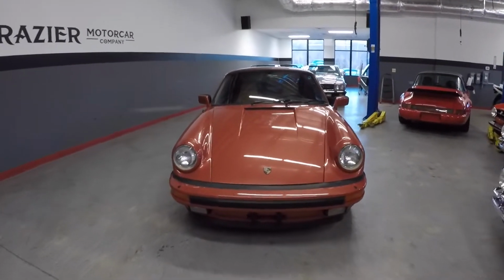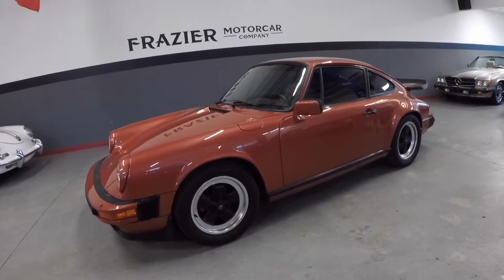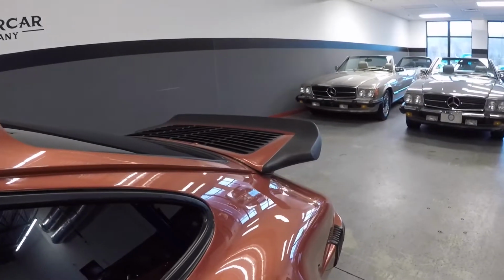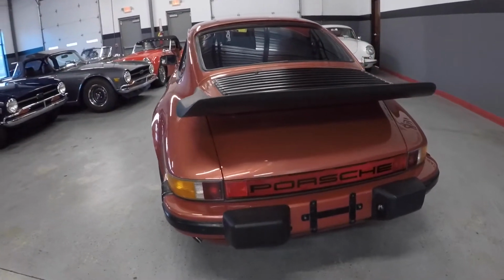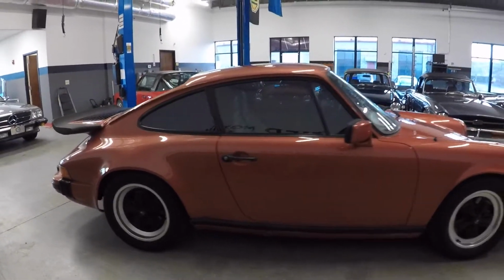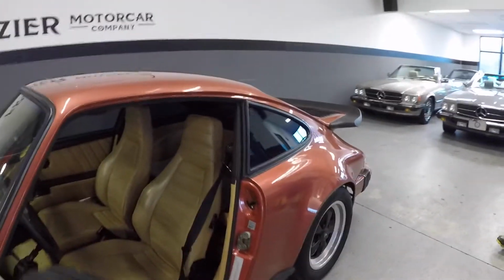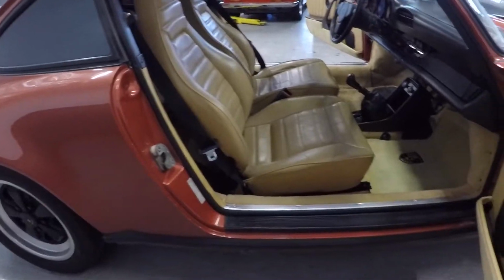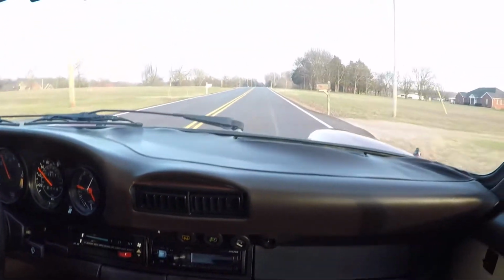1984 Porsche 911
Unique color combination
Sunroof
Services
Largely Original Paint
Deep Tread Michelin tires
Original interior
Razor Straight Body Panels and panel gaps
Recent services recorded in last two years:
Valve adjustment
Alternator replacement
A/C 134 upgrade
Swepco gear oil
New Cap, rotor and wires
Battery
New Struts
Sport Rear Shocks(Bilsteins)
Braided Steel Brake lines
Brake Calibers rebuilt
Leakdown performed-#1-7%,#2-4%,#3-5%,#4-3%,,#5-4%,#6-4%
Video posted on Homepage-JPFRAZIER.com
Car is located in our indoor showroom,25 miles east of downtown Nashville Tn
$299 dealer doc fee included in full price transaction
This and other European Collectibles may be reviewed at JPFRAZIER.com